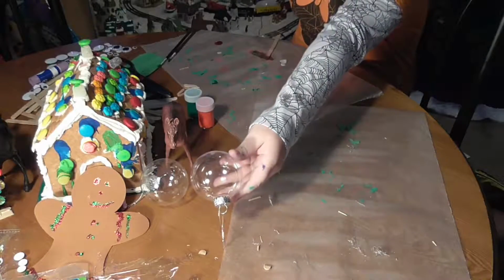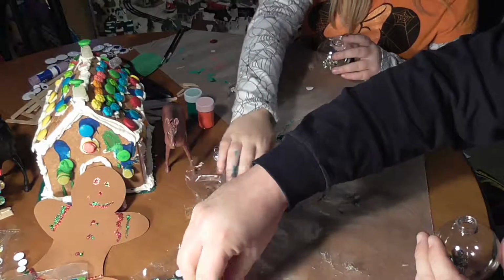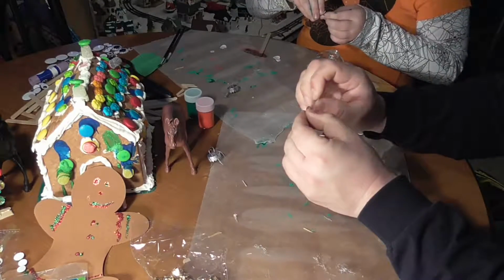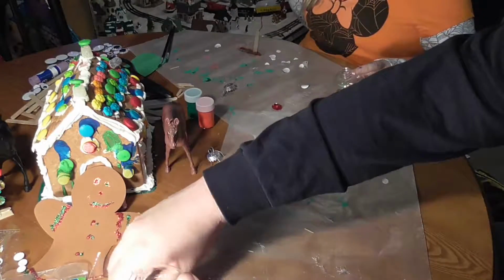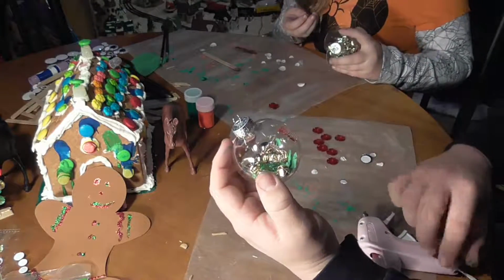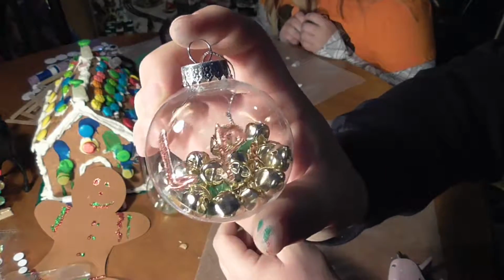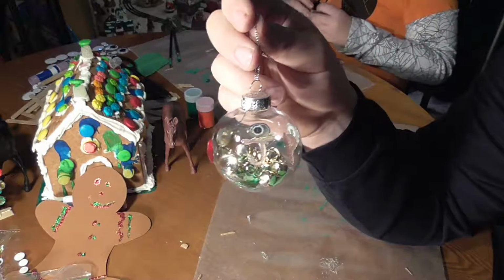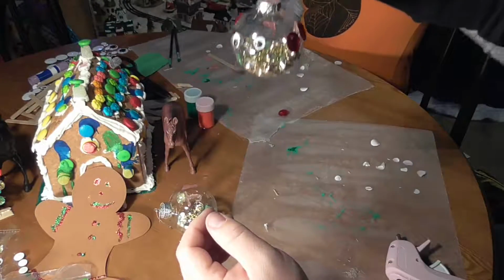Christmas Crafts - Ornaments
Hey everyone, in this video we decorate our own ornaments. The ornaments and the decorations were all purchased at the dollar tree. Hope you enjoy the video